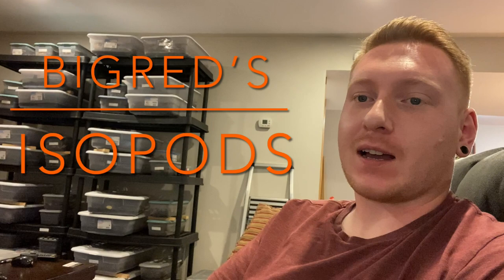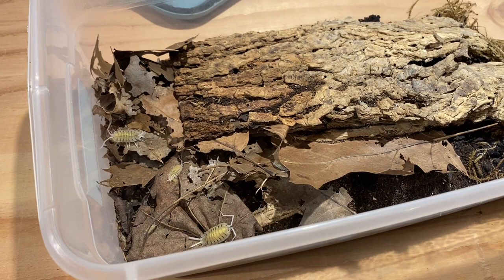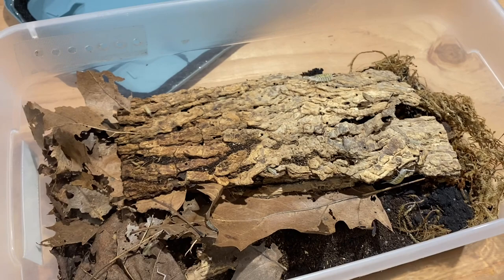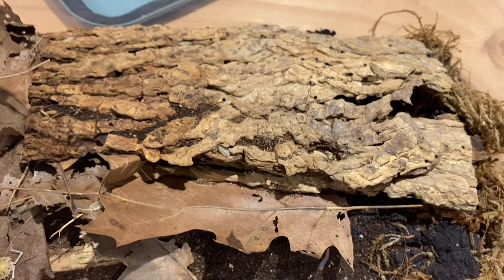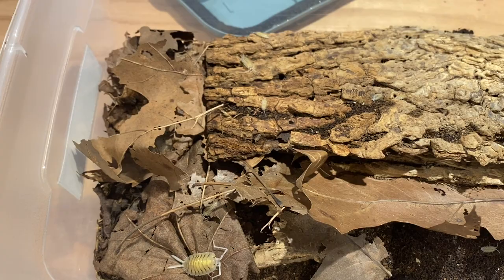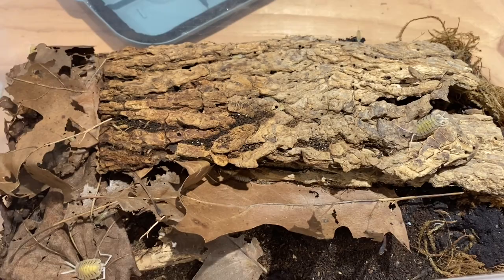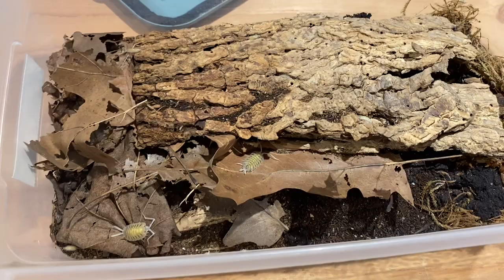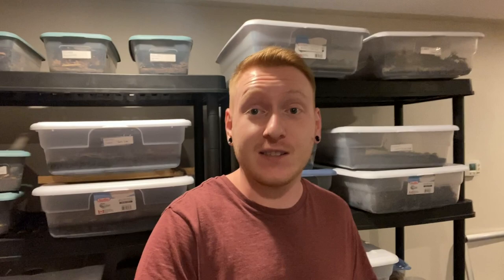Isopod Care Guide - Porcellio Bolivari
Sorry for the late upload everyone

This is my culture of porcellio bolivari, and a quick care guide on how I care for them